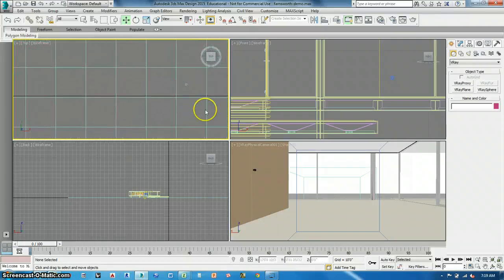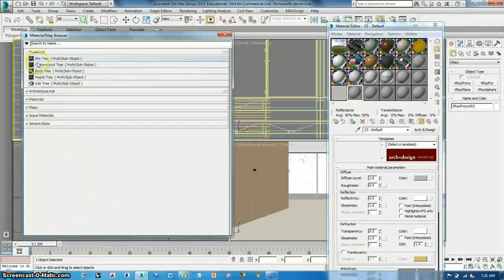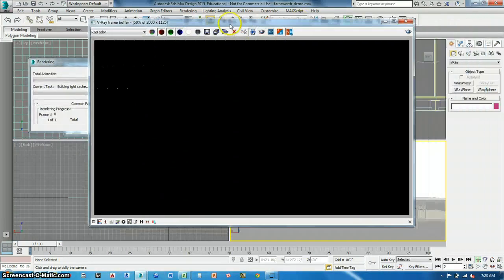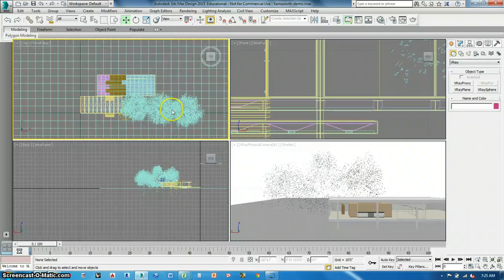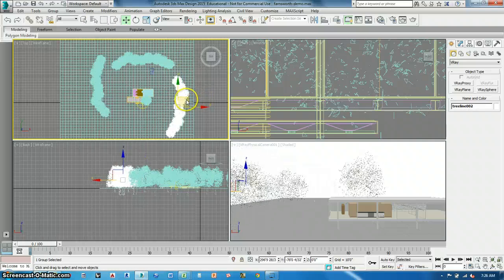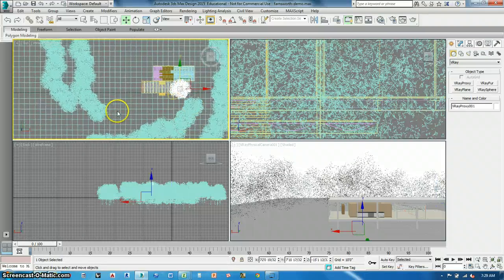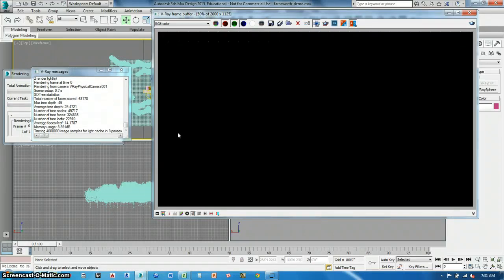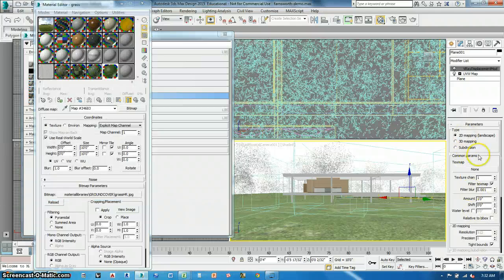VRAY - PART 4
Part 4:  Trees, Grass